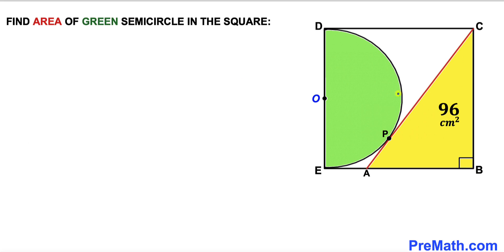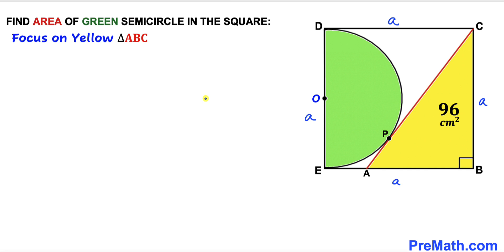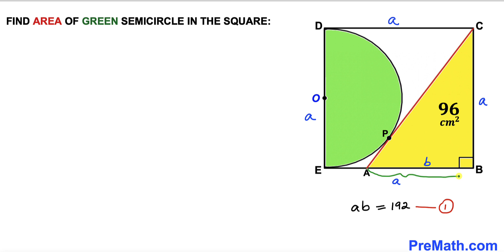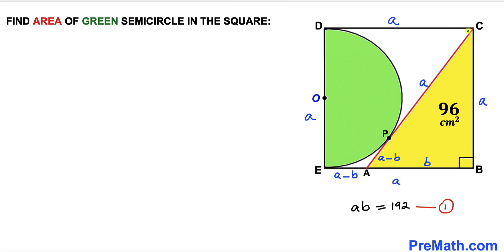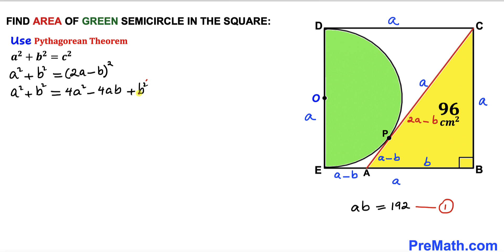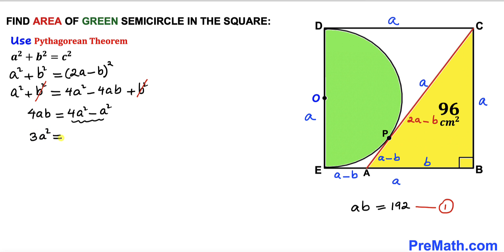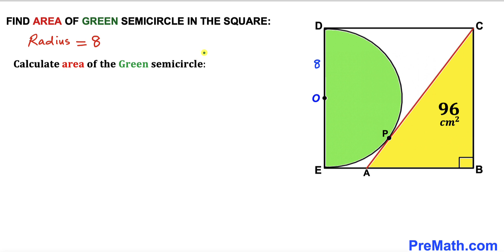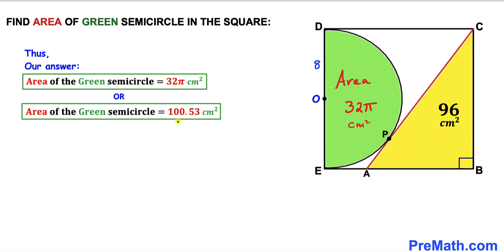Can you find the area of the Green semicircle? | (Important Math skills explained)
Learn how to find the area of the Green semicircle in the square. Area of the yellow triangle is 96. Important Geometry skills are also explained: area of circle formula; Pythagorean Theorem; area of triangle formula; Two-tangents theorem. Step-by-step tutorial by PreMath.com

blackpenredpen
math olympics
olympiad exam
math olympiada
British Math Olympiad
olympics math
olympics mathematics
Number Theory
mathcounts
math at work
Pre Math
Olympiad Mathematics
Olympiad Question
Find Area of the Shaded Triangle
Geometry
Geometry math
Geometry skills
Right triangles
Exterior Angle Theorem
pythagorean theorem
Isosceles Triangles
Area of the Triangle Formula
Competitive exams
Competitive exam
Pythagorean Theorem
Square
Diagonal
Congruent Triangles
coolmath
my maths
mathpapa
mymaths
cymath
sumdog
multiplication
ixl math
deltamath
reflex math
math genie
math way